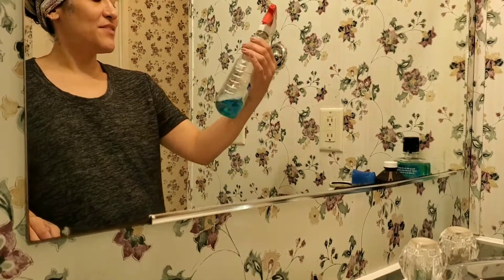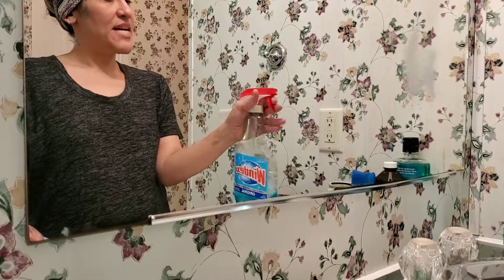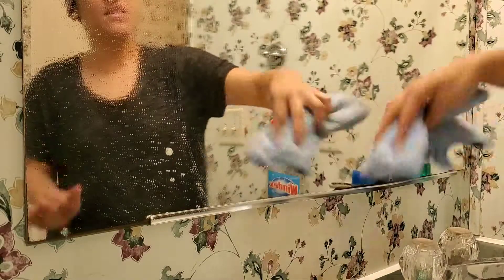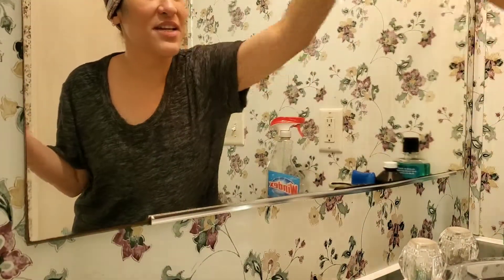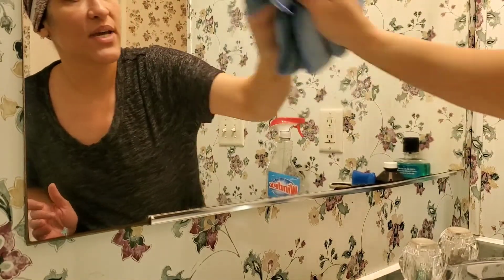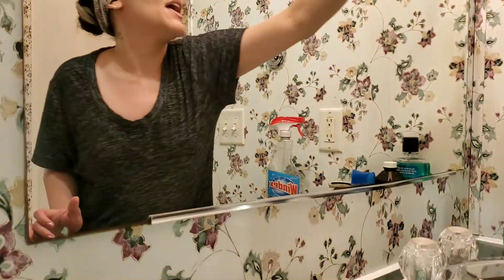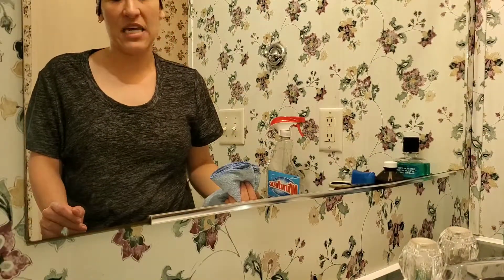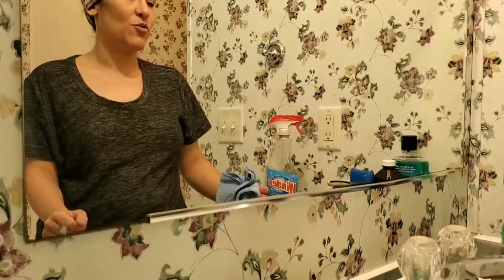How I use Windex Squeak and Shine to clean my mirrors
I love using Windex for my mirrors, windows and chrome around the house, I can't stand stains and imperfections so this product helps to give me peace of mind. I have 6 kids so finger prints and stains end up everywhere especially on my stainless steel, but that's a whole 'nother video.